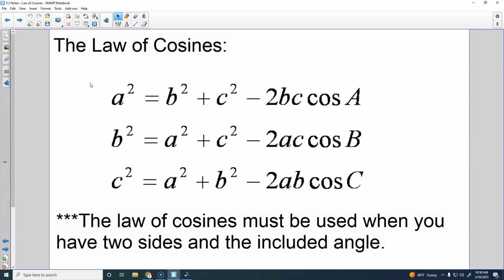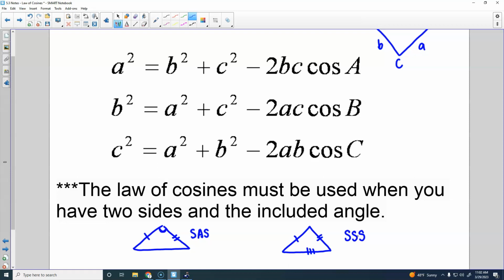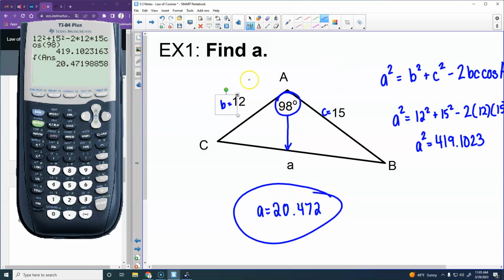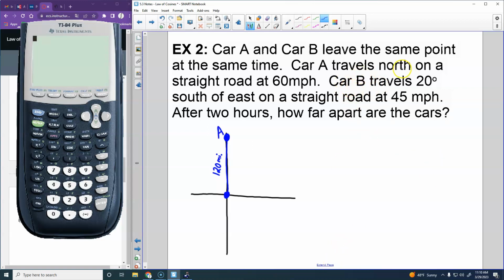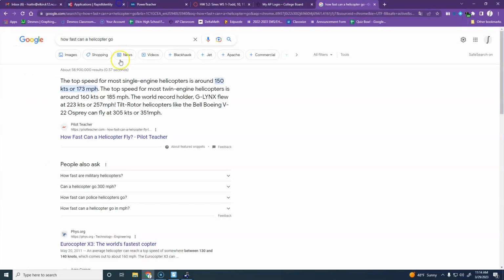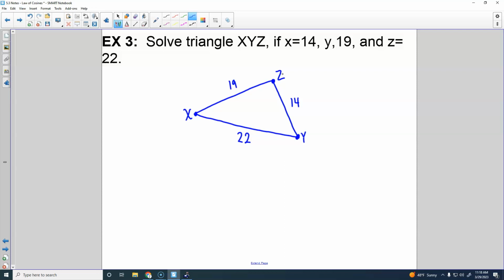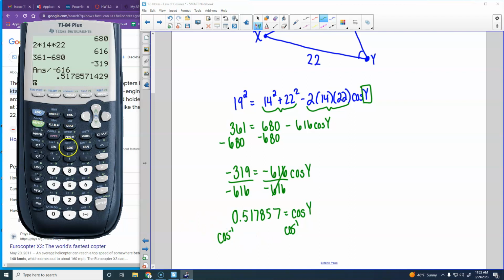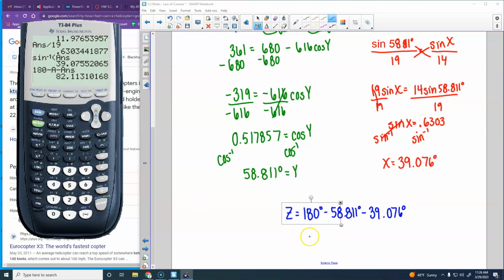Pre-Cal: Notes 3/29